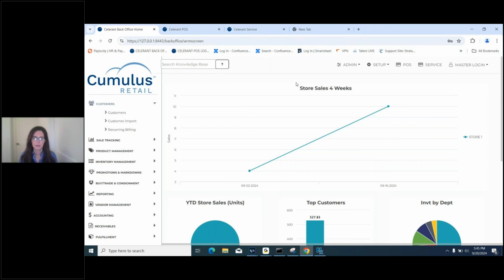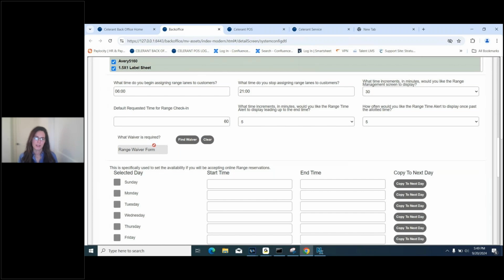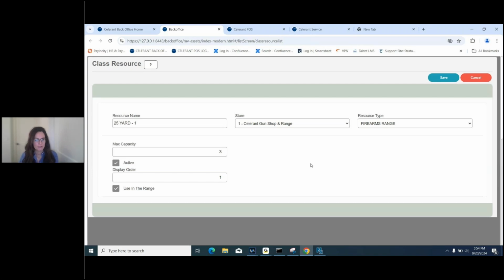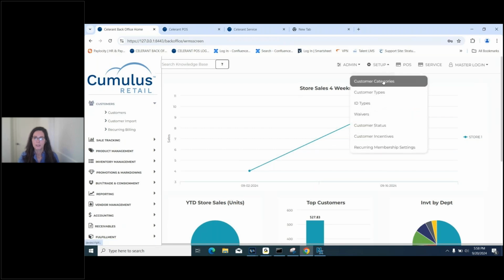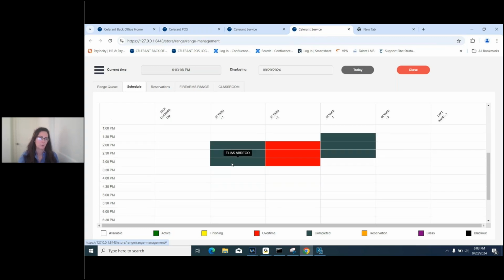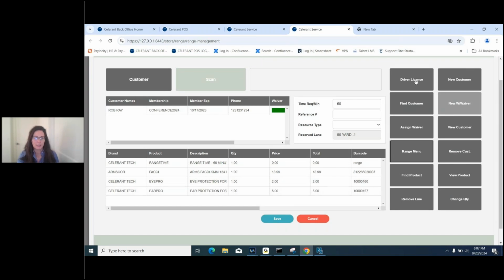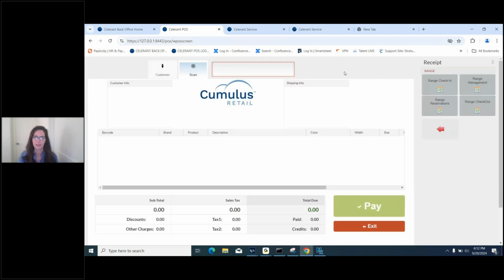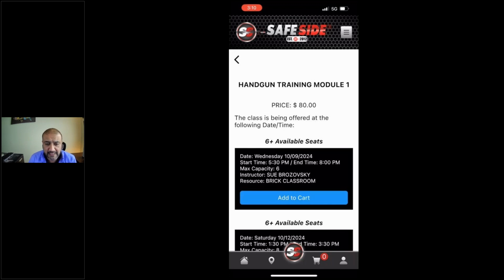Sportsman: Range Management Module, Websites, and New Range App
In this session, we will demonstrate our range management module, range websites and new range apps.

Topics:

- Schedule lanes/courses
- Offer membership/club programs
- Setup recurring billing
- Print club ID cards
- Send SMS text message reminders
- Integrate with digital waivers